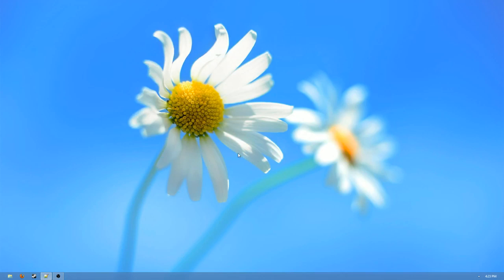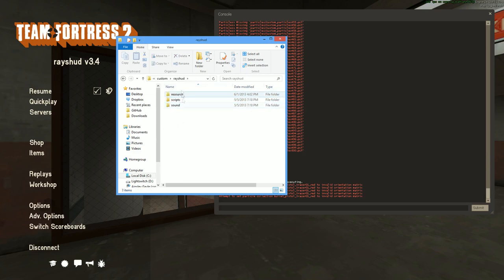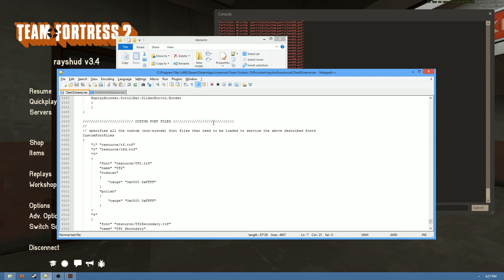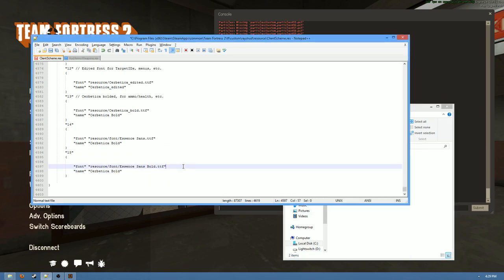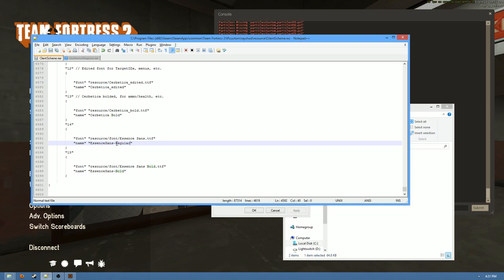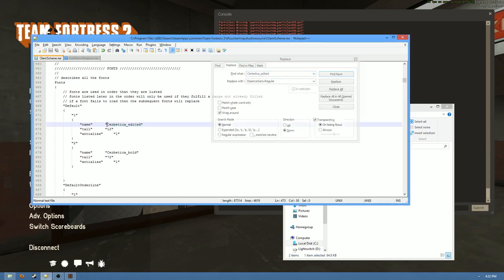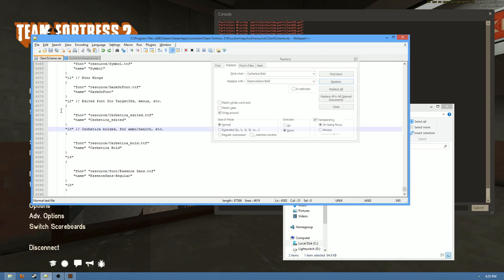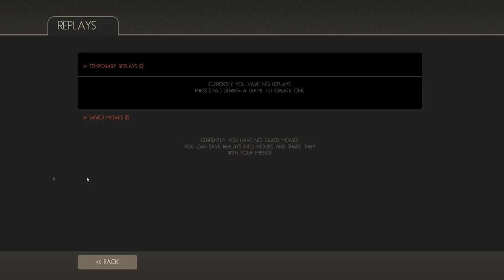TF2 HUD Tutorial - Replacing a HUD's font with your own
In this tutorial, I show you how to take a HUD and replace it with the font of your choosing. Sorry about the quality, still getting the hang of the whole editing thing.